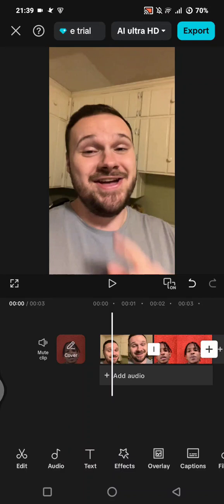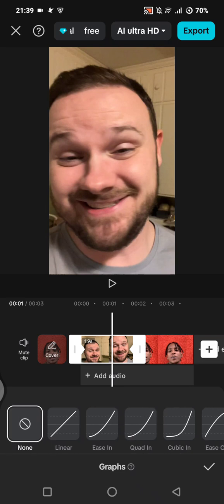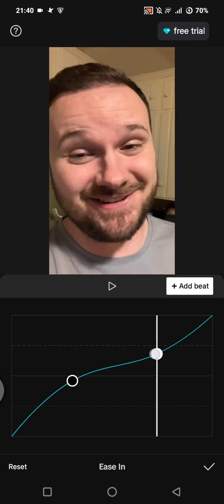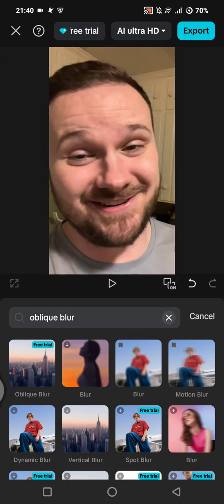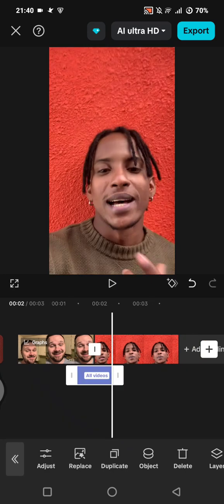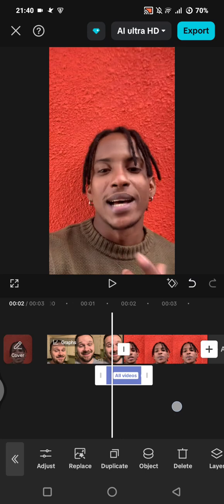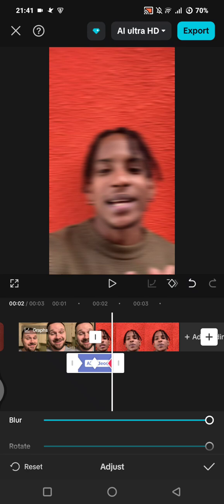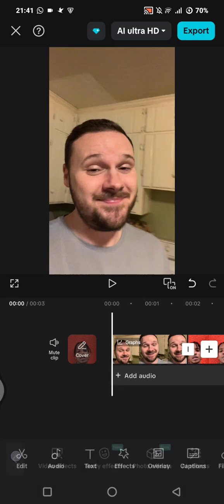How to Make Aesthetic Smooth Zoom in CapCut 📱✨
In this quick tutorial, I’ll show you step by step how to create the smooth zoom effect in CapCut. Perfect for TikTok edits, Instagram Reels, or YouTube Shorts